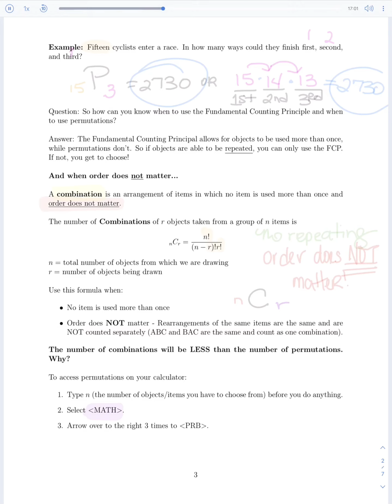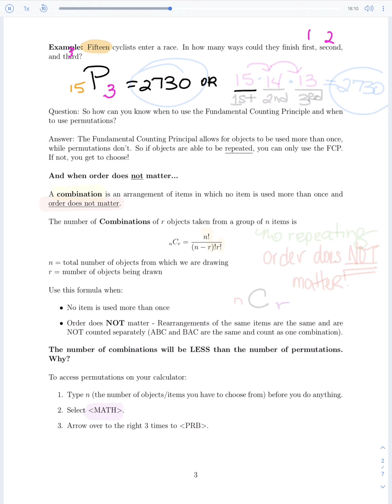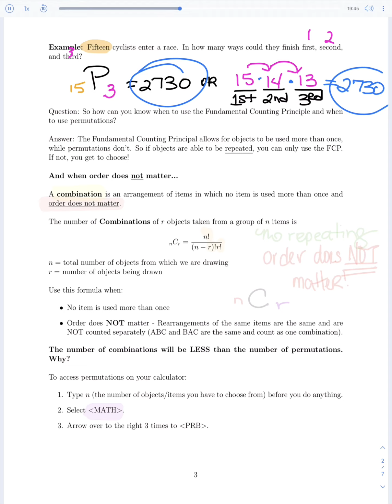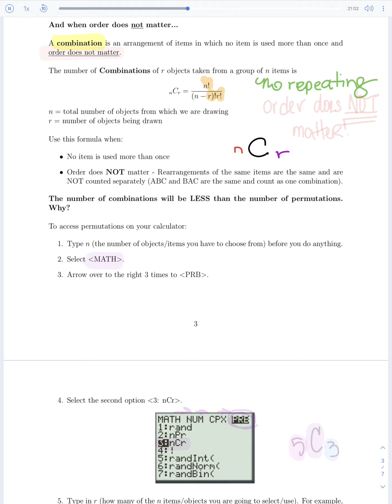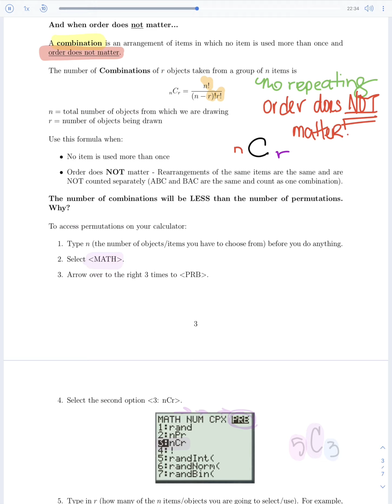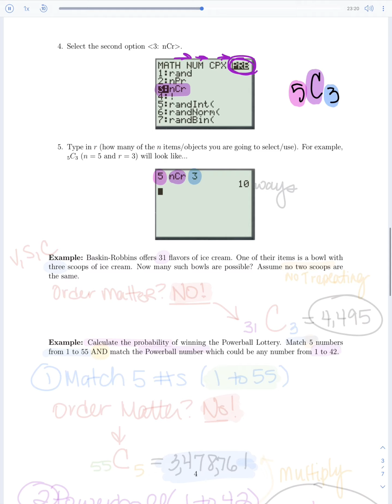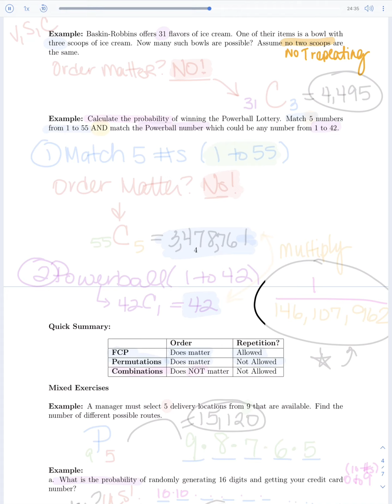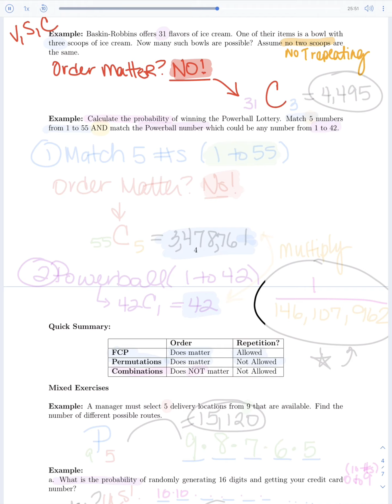STA 2023 Chapter 4 Section 5 Part 3